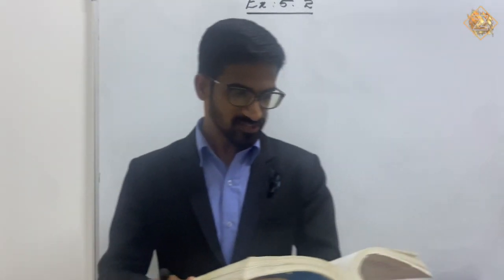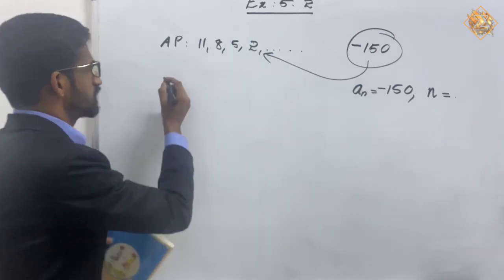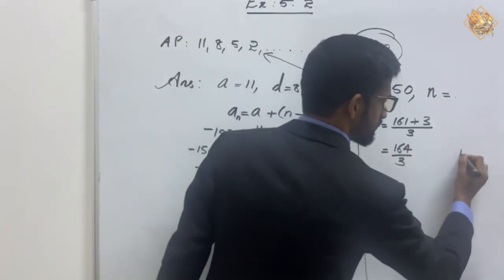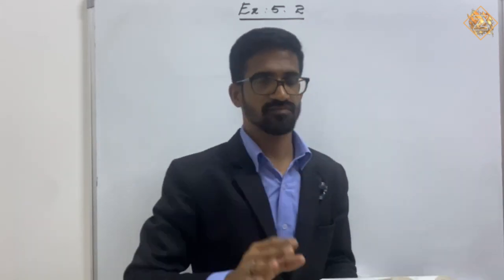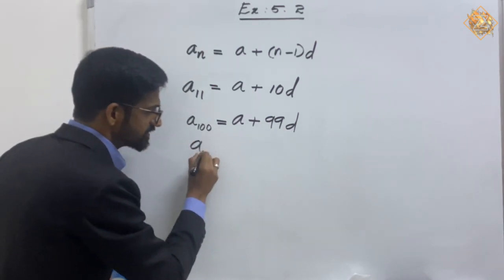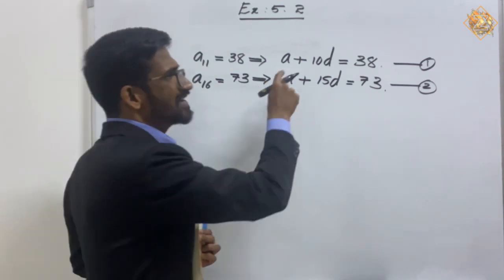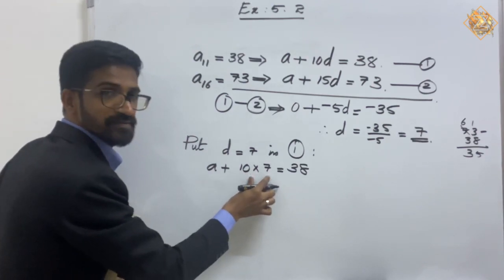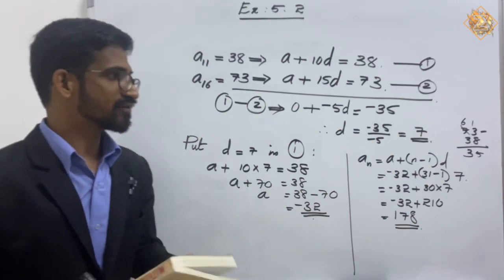ARITHMETIC PROGRESSIONS, GRADE-10, Chapter-5, Exercise-5.2, Q. no: 6 & 7.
GRADE-10
Chapter-5
Exercise-5.2
Q. no: 6 & 7.